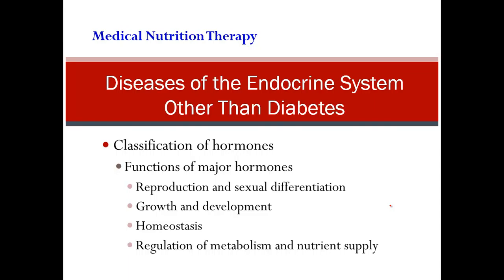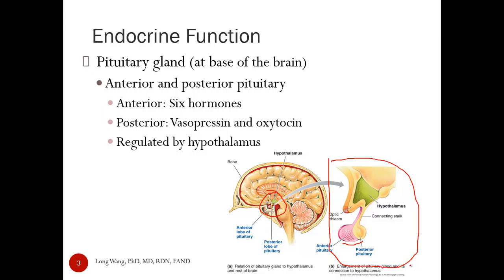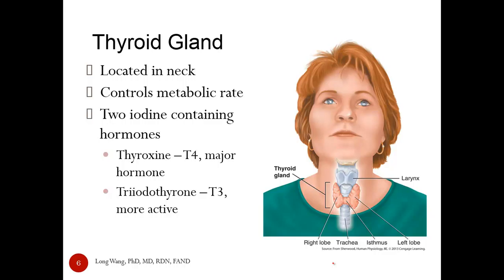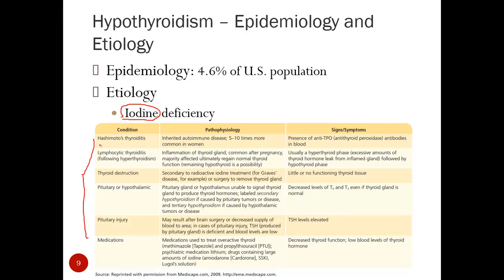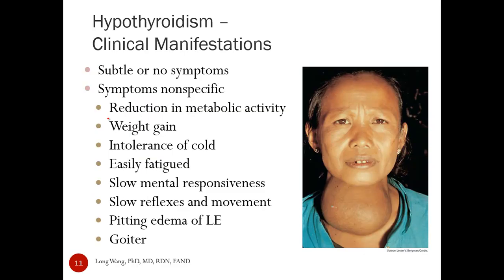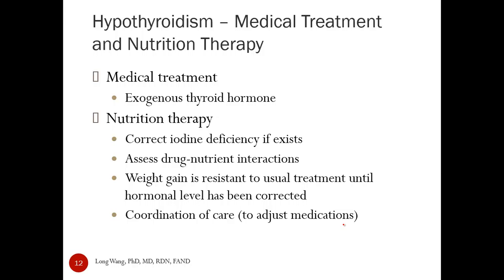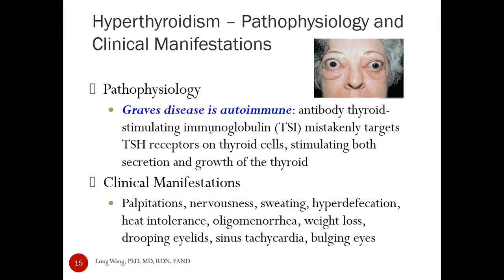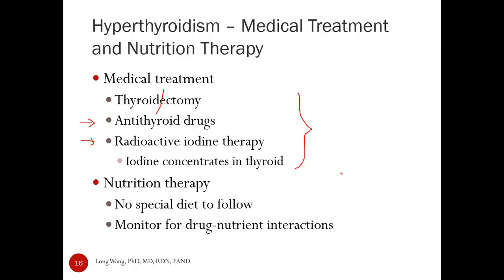MNT Other Endocrine Diseases